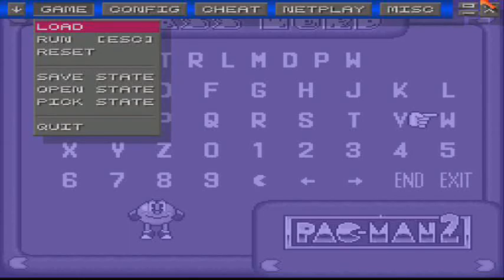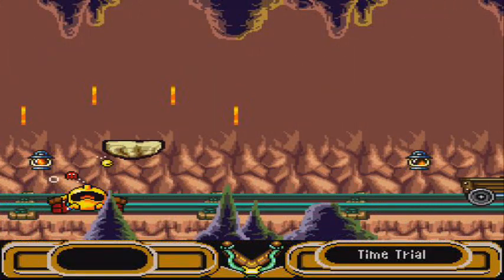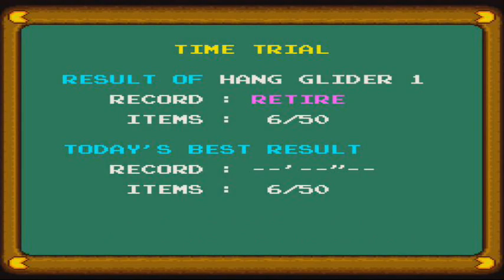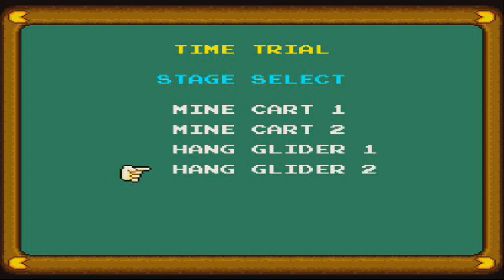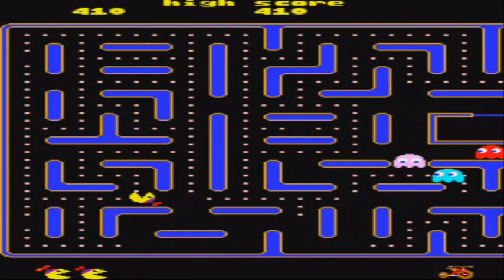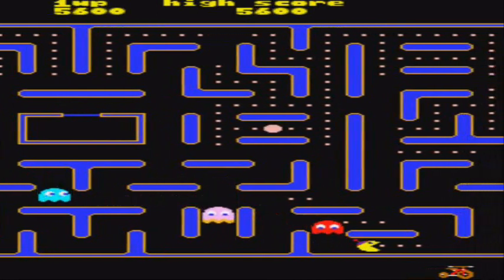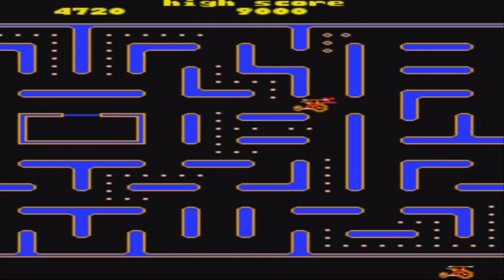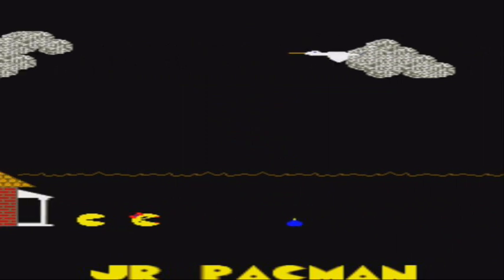Pac-Man 2 - The New Adventures - Extra Bonus Stuff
Showing off what happens when you enter the Password Pac-Man gives you at the end of the game.  Also I showcase Pac-Jr./Jr. Pac-Man, just in-case you were playing the Genesis/MegaDrive version.

Yeah, no HD or fancy stuff for this part, as for some reason it was taking FOREVER to render in Sony Vegas. I think it was probably the Pac-Jr footage because Vegas never acted up like that in other videos... :\